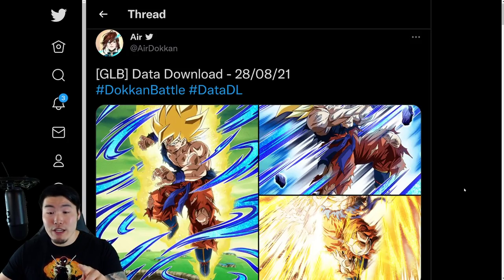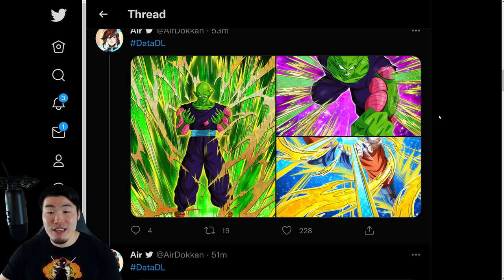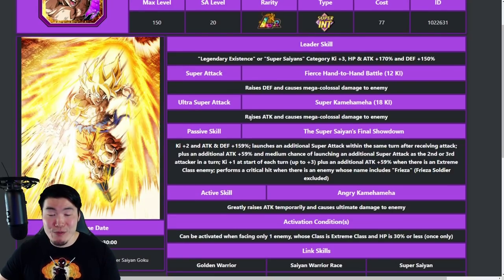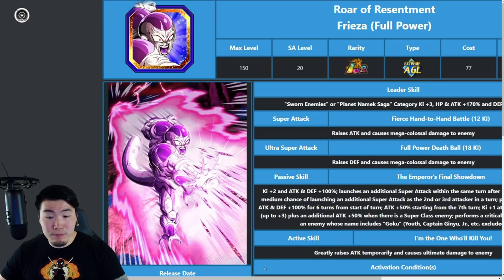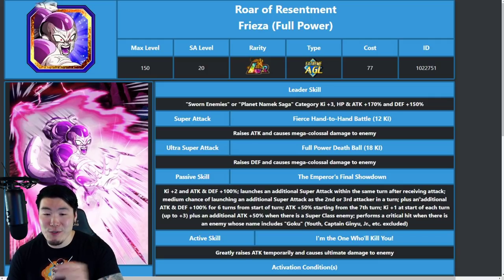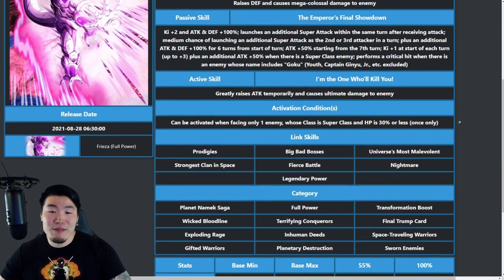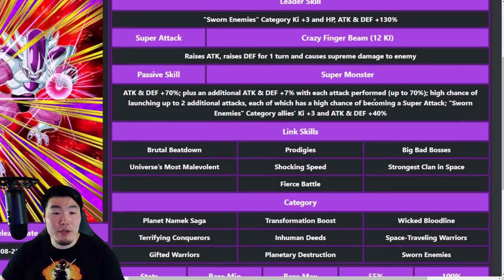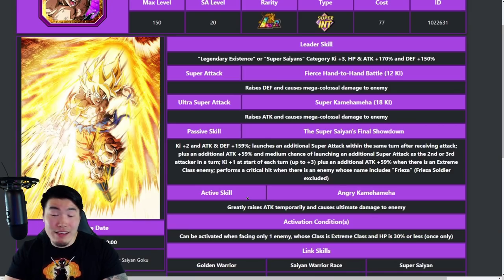GLOBAL DATA DOWNLOAD! LR Super Saiyan Goku & LR Full Power Frieza FULL DETAILS! (DBZ Dokkan Battle)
Here's EVERYTHING you need to know about the upcoming LR Super Saiyan Goku & LR Full Power Frieza!